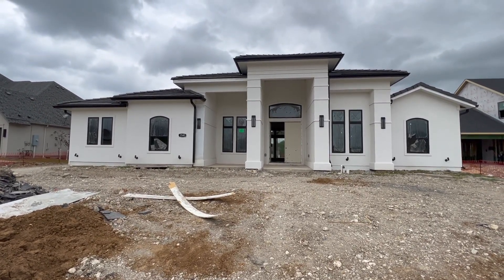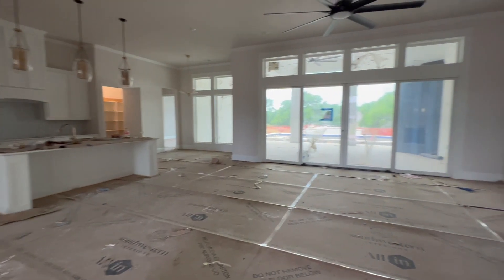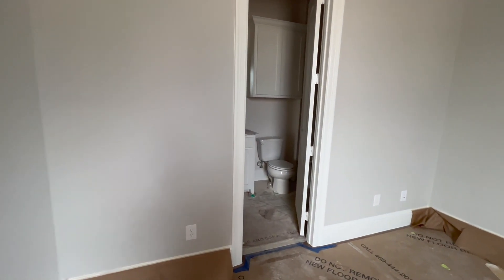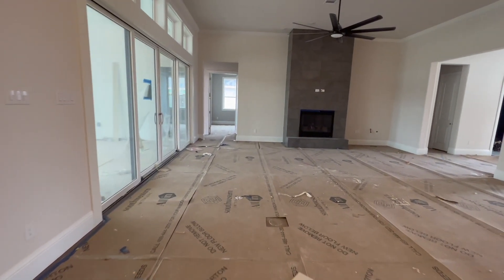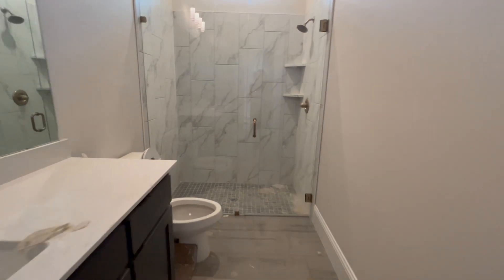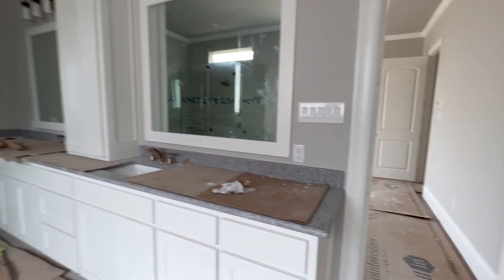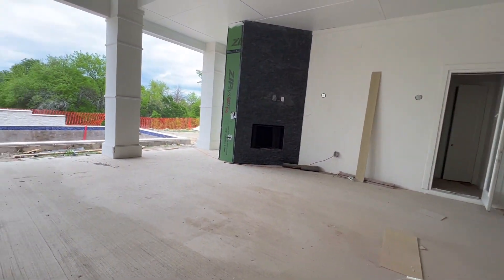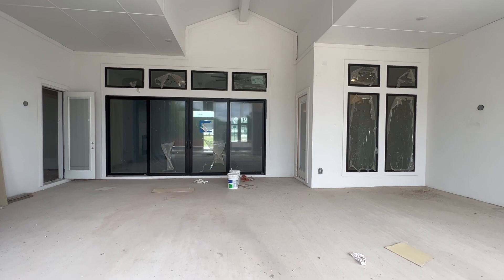NEW HOME UPDATE - Building a Custom Home with Our Country Homes - The Montclair - Prosper, TX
Stunning Mediterranean style Our Country Home at the Montclair in Prosper, TX

► Carlyle Plan
► Extended Patio w/ Fireplace
► Outdoor Kitchen